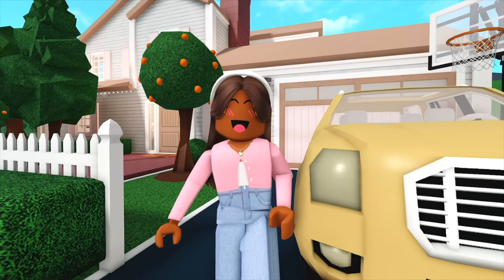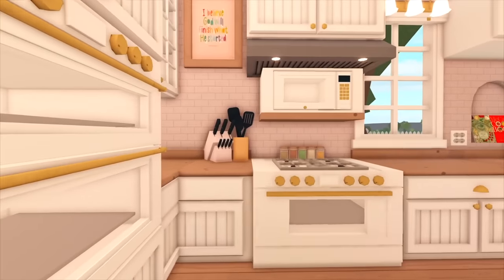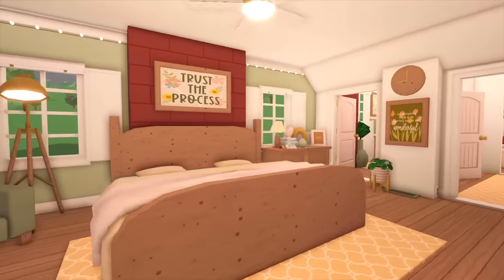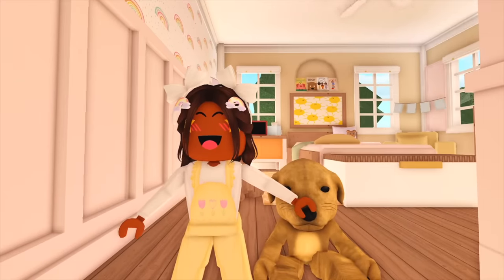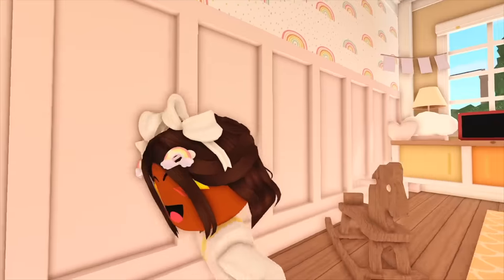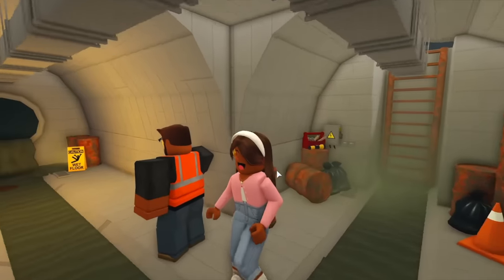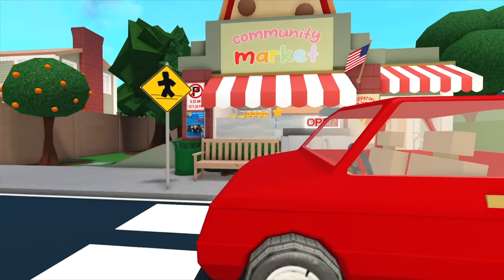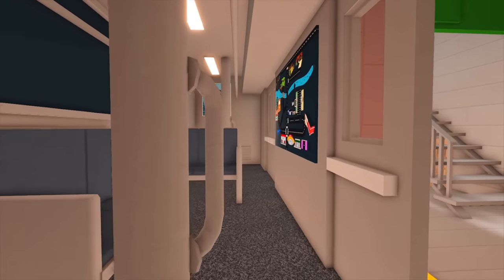Family's NEIGHBORHOOD TOUR! *NEW HOUSE🏡* Roblox Bloxburg Roleplay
💖🌈hii akeilanators
🏡today's bloxburg roleplay the collins family shows you our new house and neighborhood we moved to!
🎤collins family voices
august: @cidneymoore
leo: @rvouzs2x
lia: @ItsMikaylaLOL
livie: @TheParavels

☁️roblox name
itsakeila

☁️instagrams
 itsakeila.yt

akeila.collins